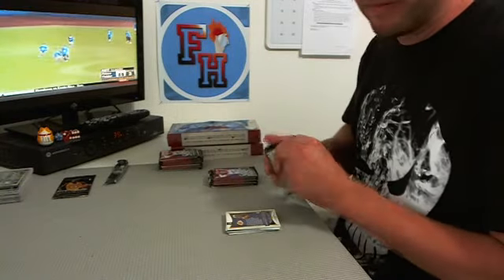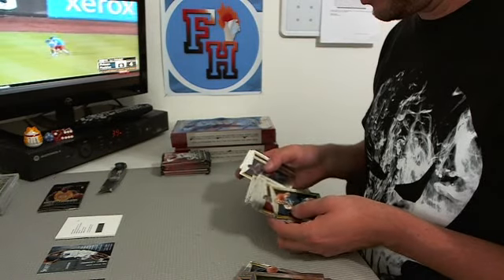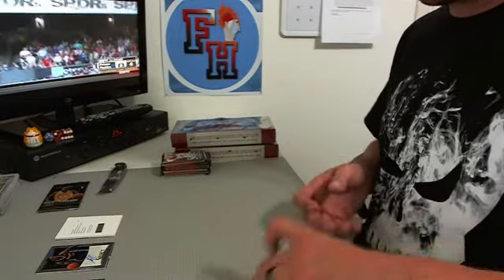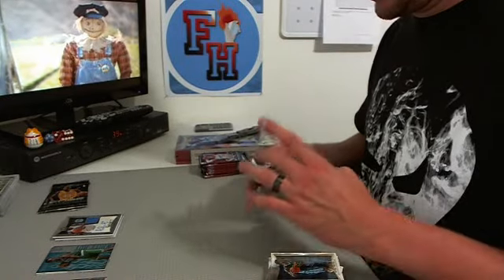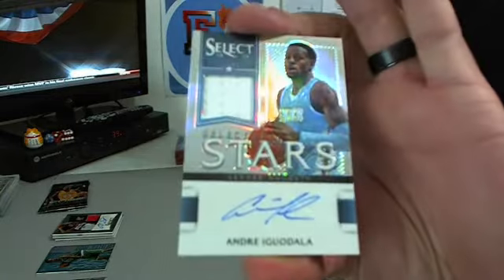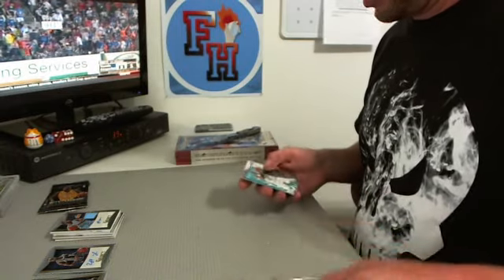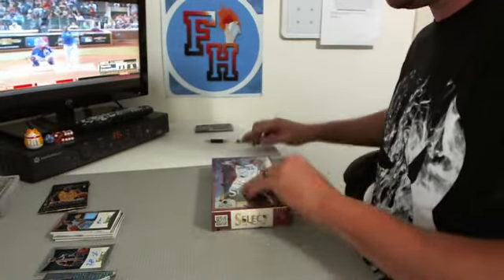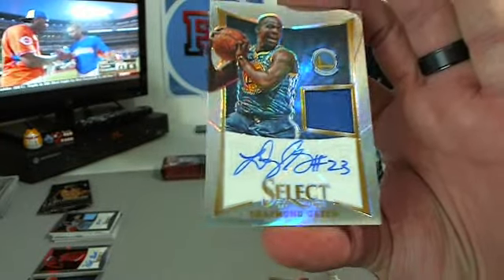2012 13 Select Basketball 3 Box Break